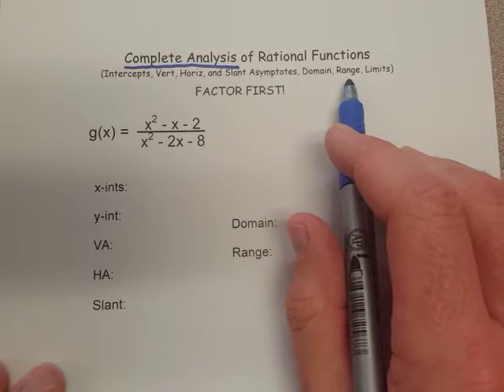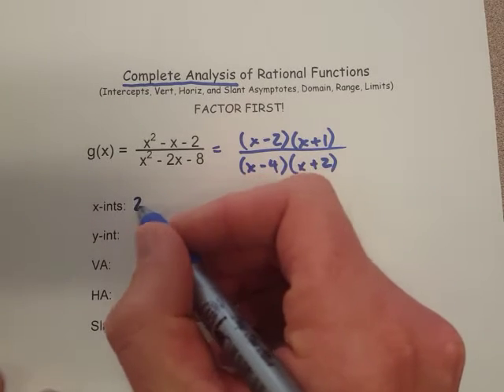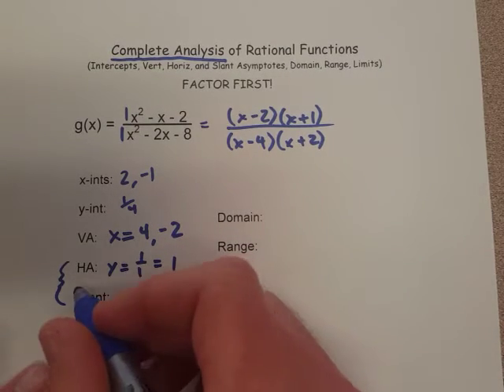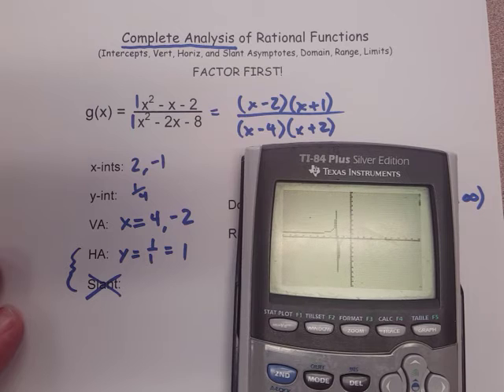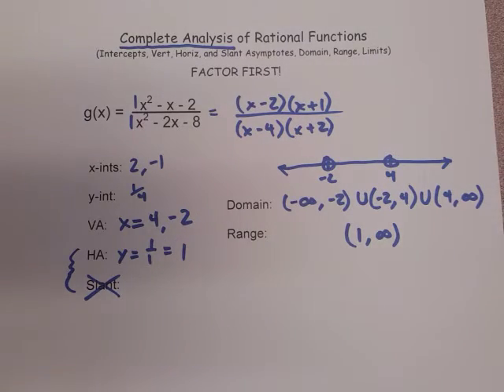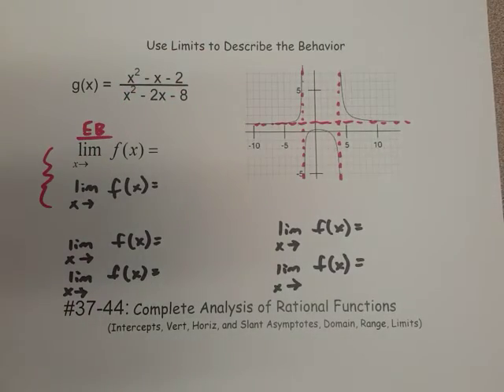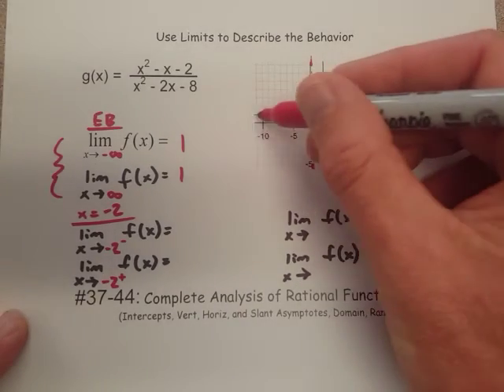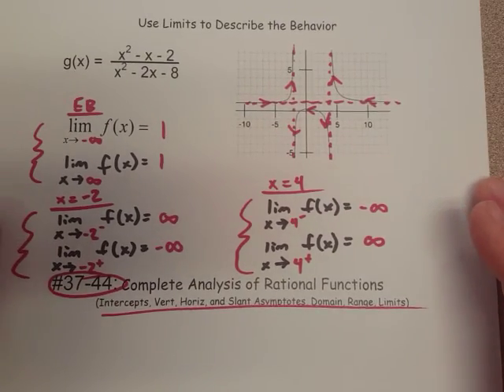2.6D2 Complete Analysis